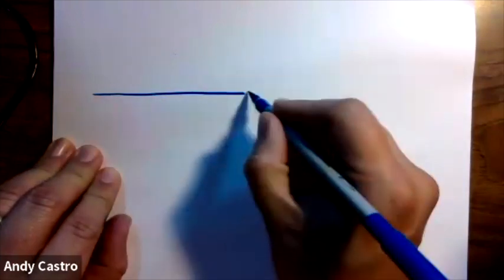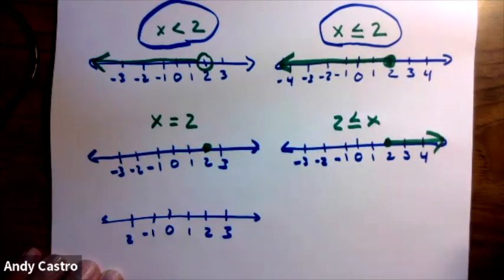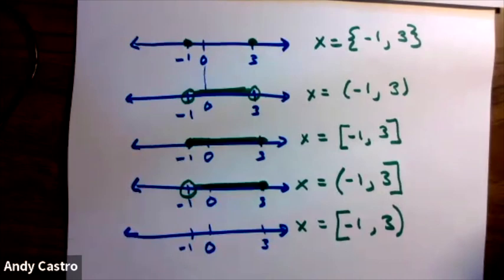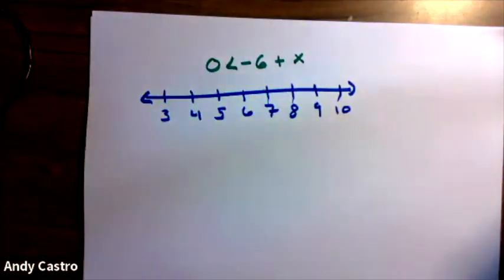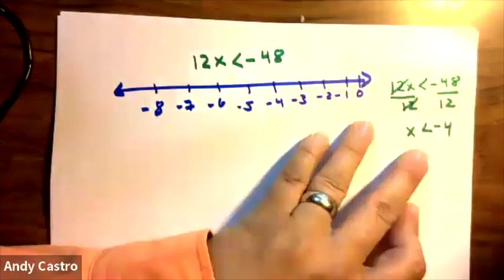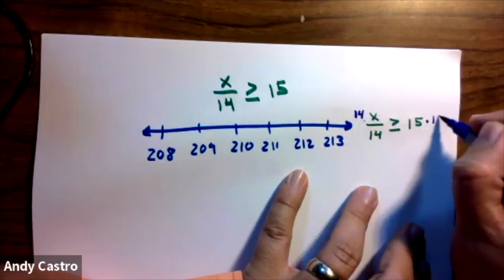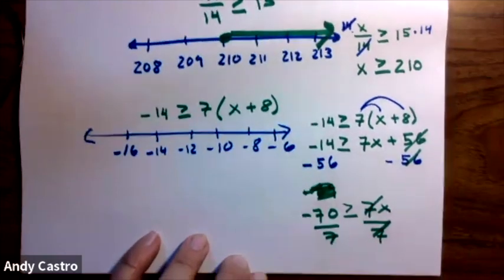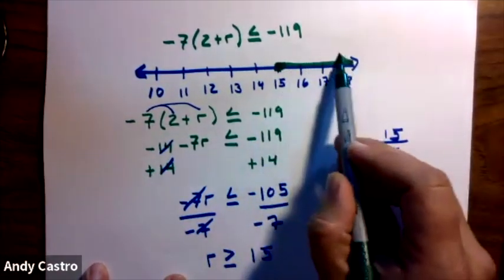12C Mr. Castro's Algebra I Class